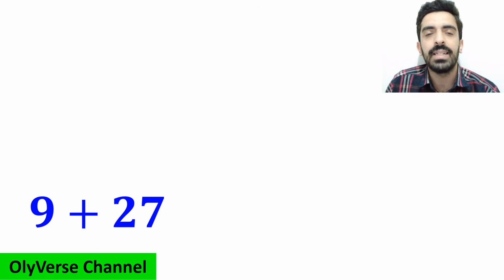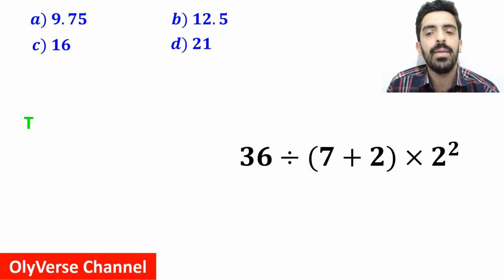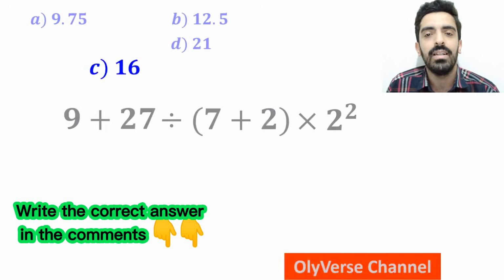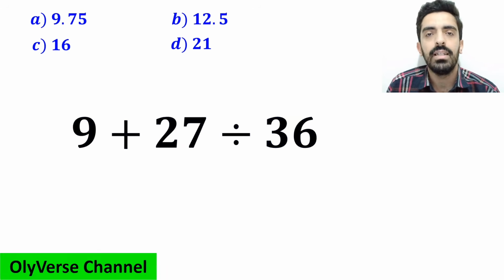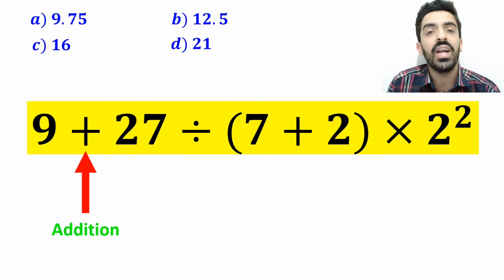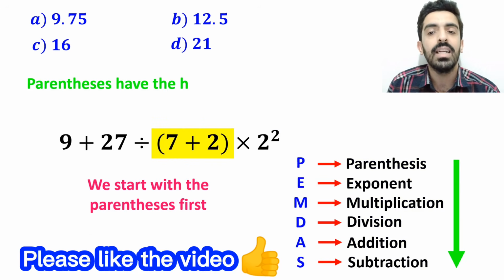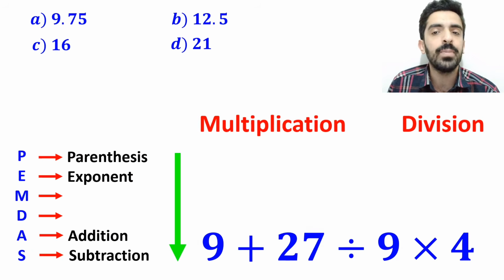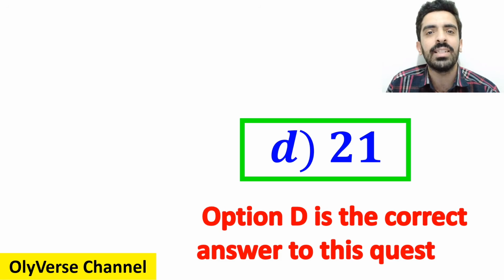98% of People Fail This Tricky Math Question? Can YOU Solve It?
🔥 Get ready for an amazing math challenge! 🧠✨
Can you solve this incredible PDMAS math problem? 🤯➗✖️➕➖

Test your logic, improve your calculation skills, and challenge your brain with this fun and tricky question! 🚀📚

💡 Think carefully, comment your answer below 👇
❤️ Like if you enjoy math challenges